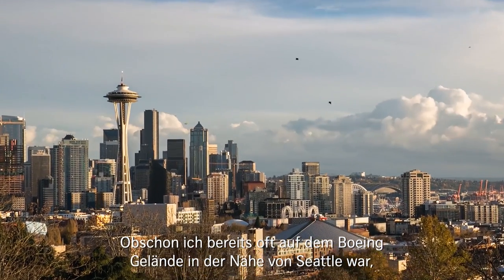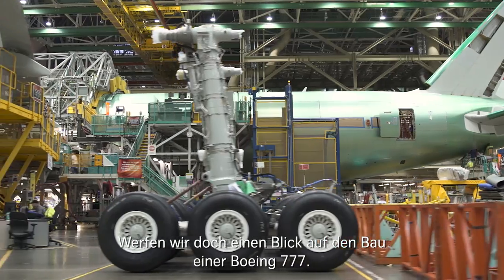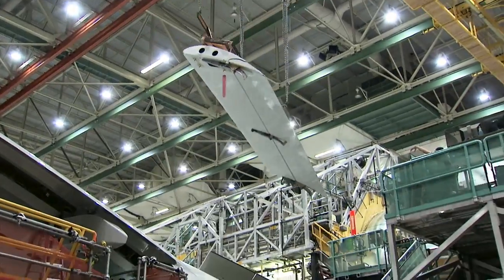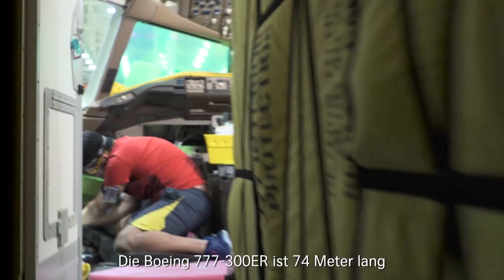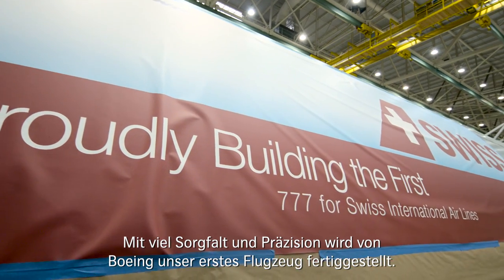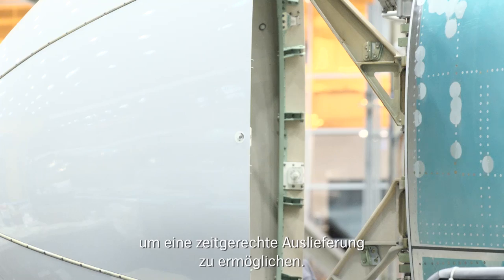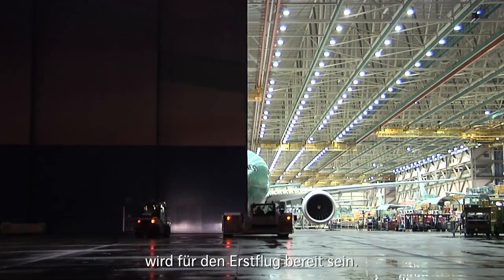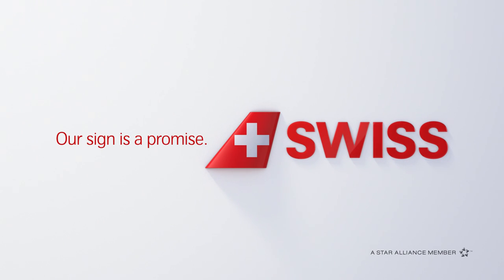Insights into the Boeing 777-300ER construction | SWISS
HB-JNA is being readied in Seattle for its delivery flight.

Ivan Szabo, Entry-Into-Service Programme Manager, shows you how a Boeing 777-300ER is built.

Swiss International Air Lines (SWISS) is the airline of Switzerland, serving more than 100 destinations from Zurich and Geneva and carrying more than 16 million passengers a year. Its origins commit it to the highest product and service quality. And because its size is manageable, SWISS is able to be closer to its guests and provide them with more individual care. SWISS is part of the Lufthansa Group, and is also a member of Star Alliance, the world’s biggest airline grouping.

SWISS – Made of Switzerland